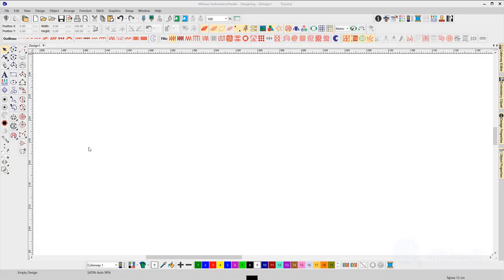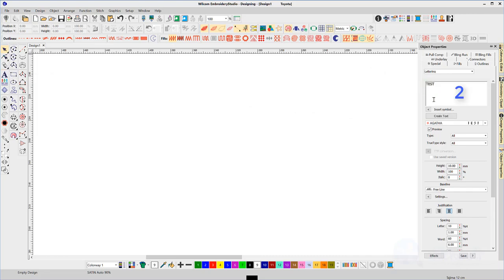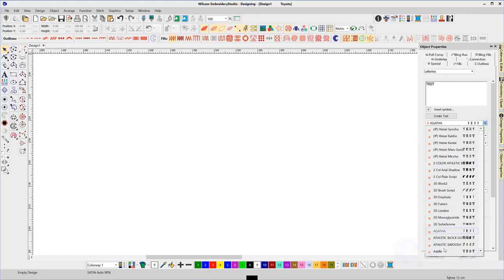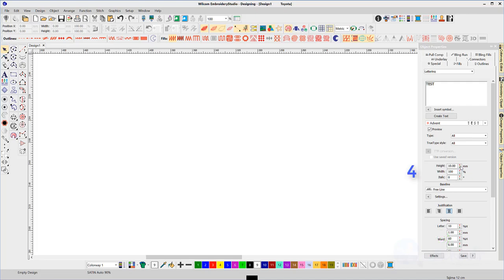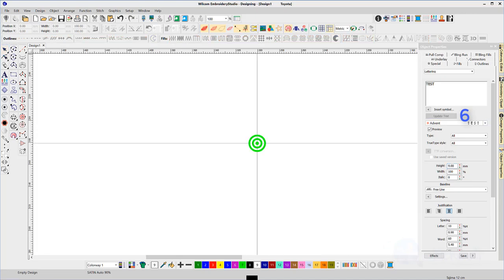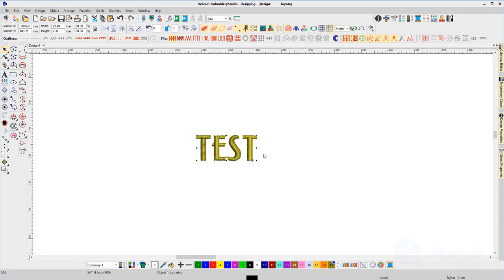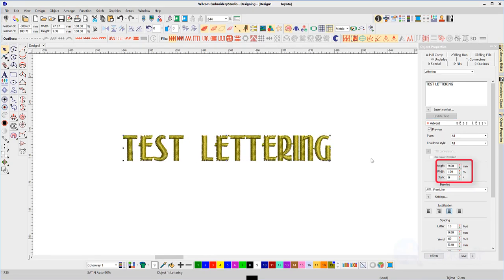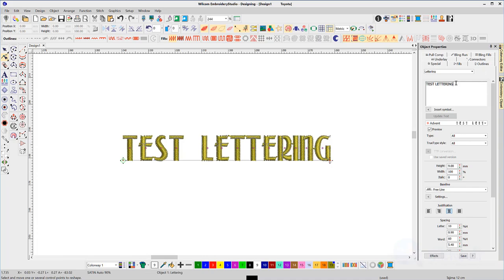How to make my first line of lettering. Lettering on a Freeline (Basic)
Create your first line of lettering on a Freeline Baseline with Embroidery Studio e4.2